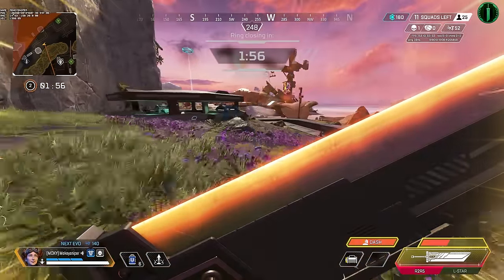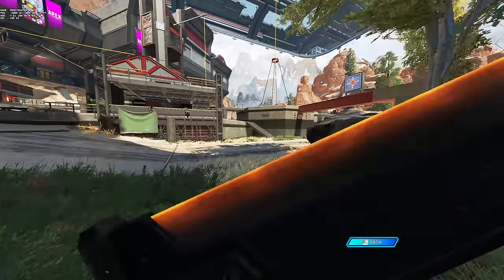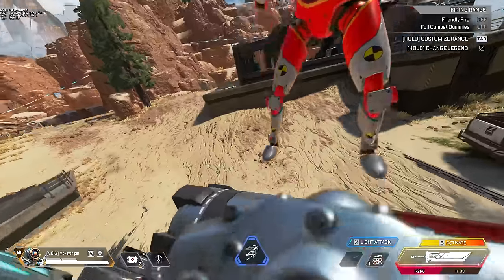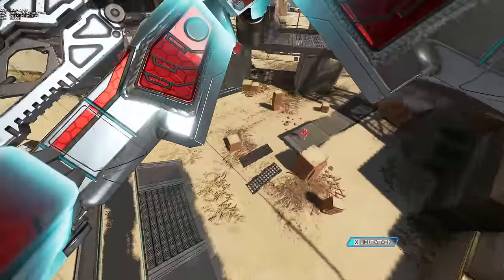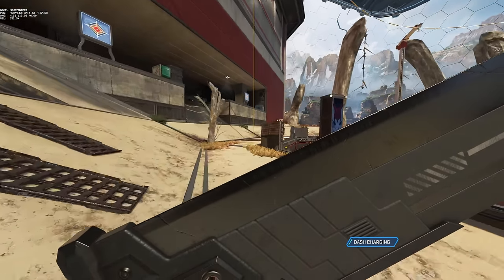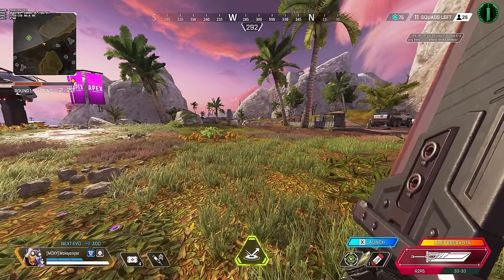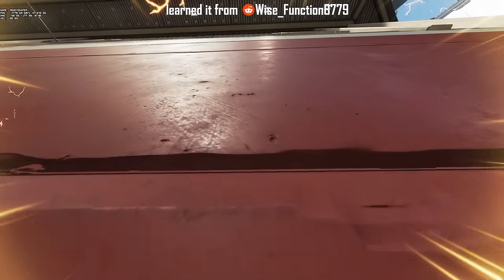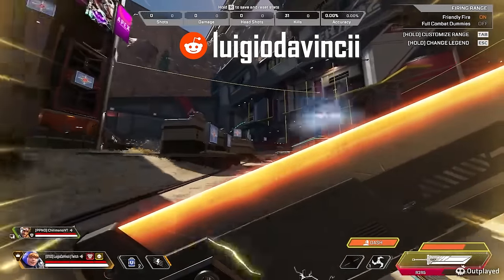Crazy NEW Sword Movement Tech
Kinda proud of myself for getting this together in just 2 days ngl
Clip Credit:
Lurching with Dash

00:00 Intro
00:30 Basics
03:12 Block
04:22 Limit Break